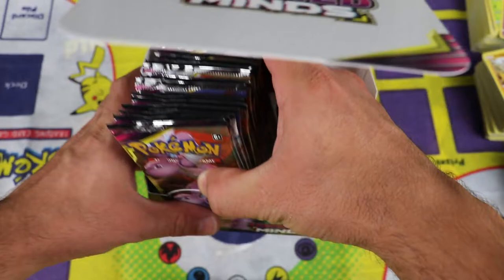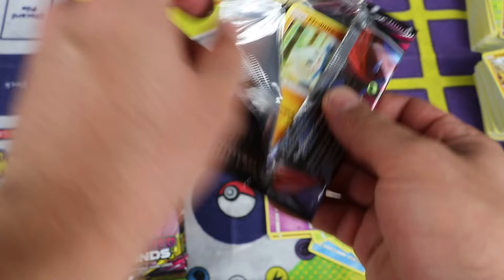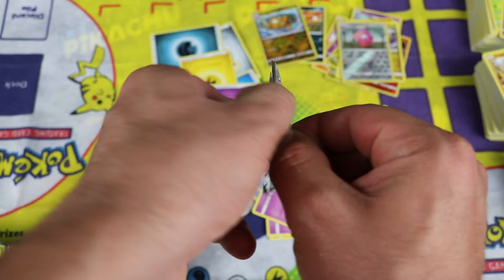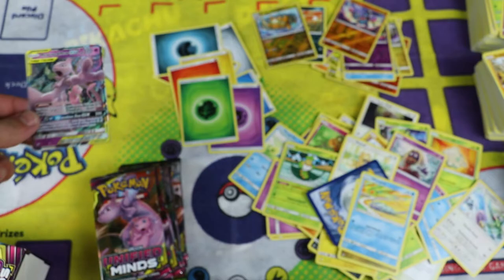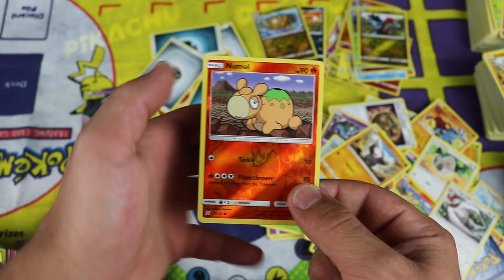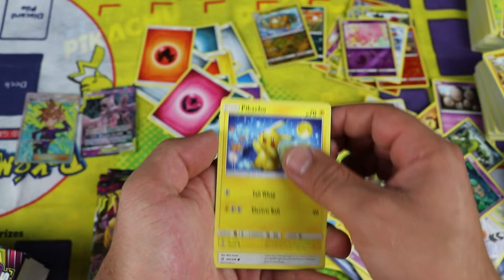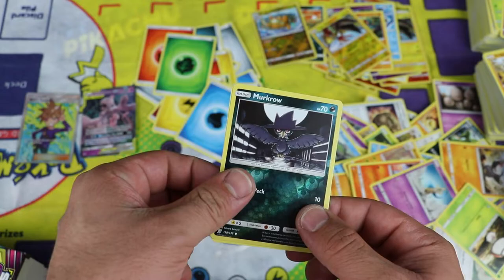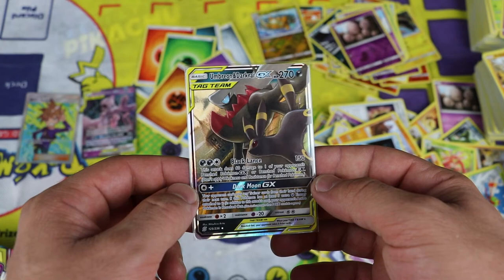Pokemon - Unified Minds Booster Box Opening! - Alex's 2nd Box 2/2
Hey Trainers! I guess I forgot to actually publish this video, due to Hidden Fates being SO HYPE.  I really still have an entire box of this set to open as well, so that will have to keep me going until the Hidden Fates TINS.

Be sure to follow me on Instagram because I post a lot of my old collection, garage sale items, more codes, and I go live sometimes to open smaller products or mail:)